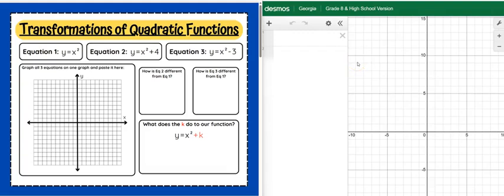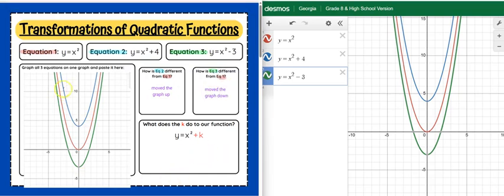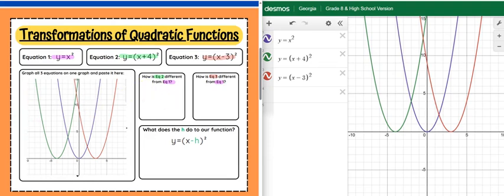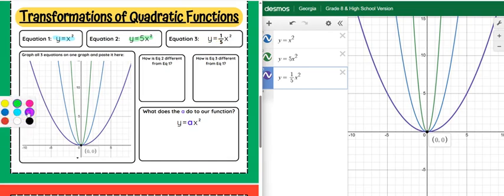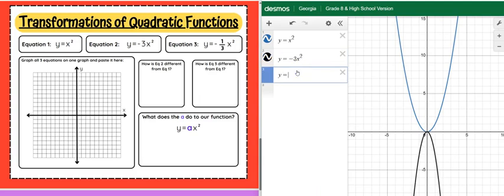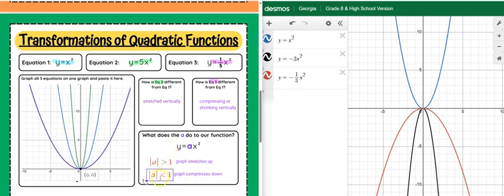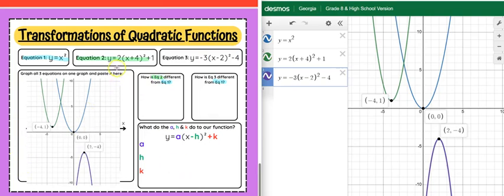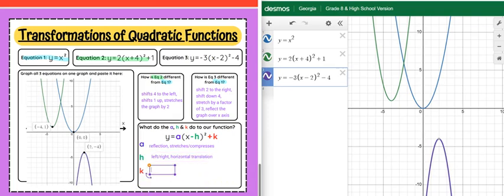Transformations of Quadratic Functions